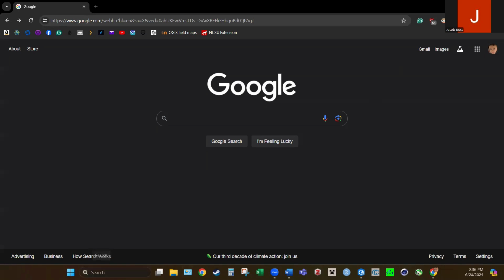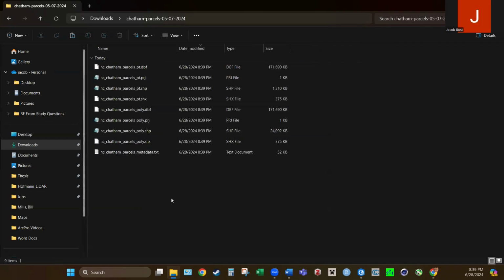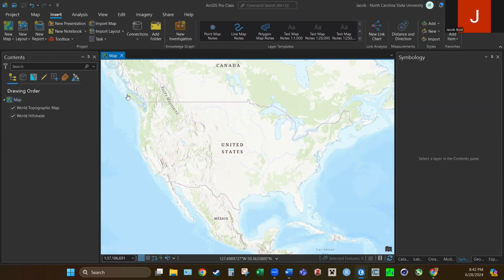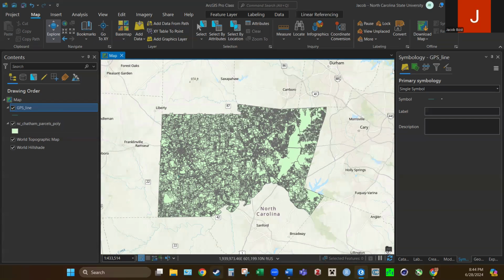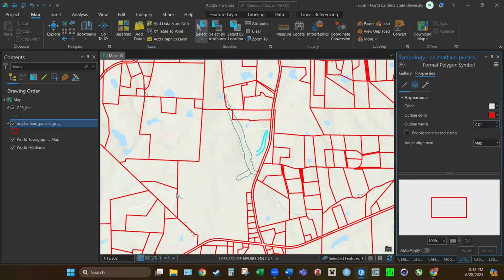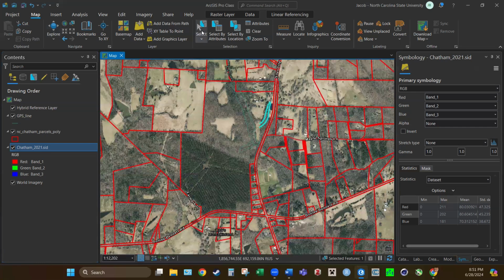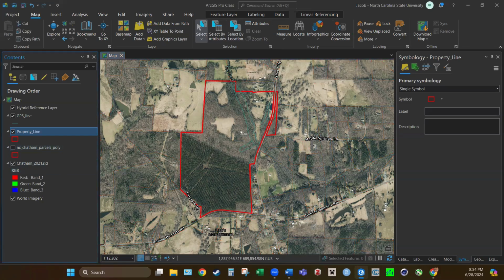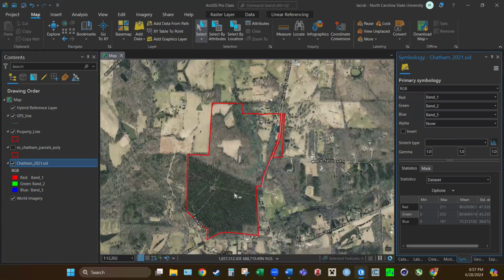ArcGIS Pro for Foresters: Part One - Adding Data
Part one of the series on using ArcGIS Pro for forestry applications.